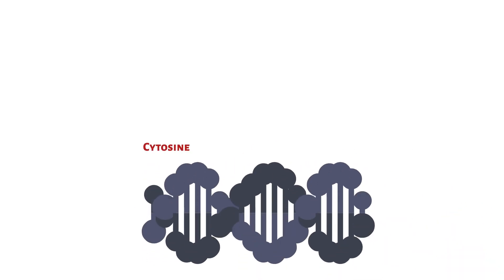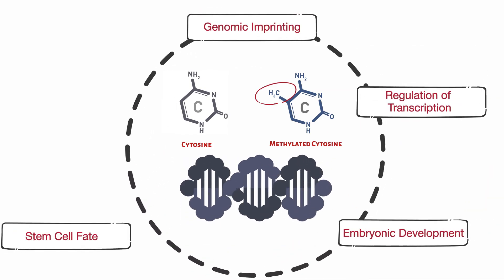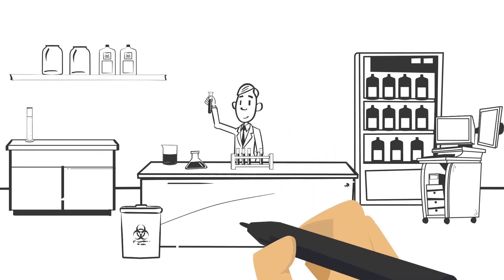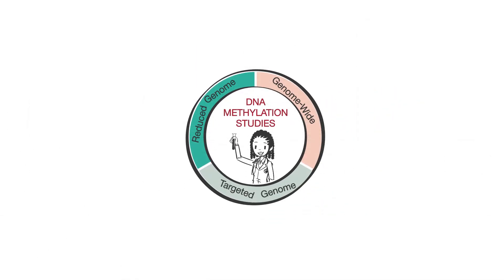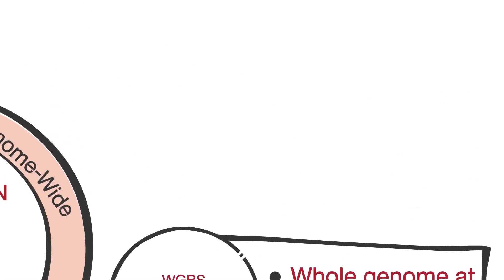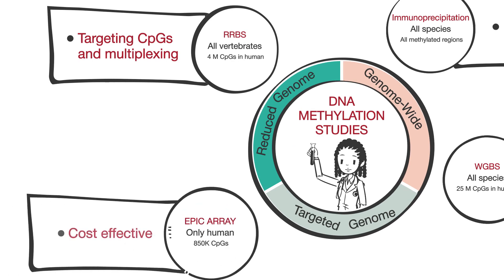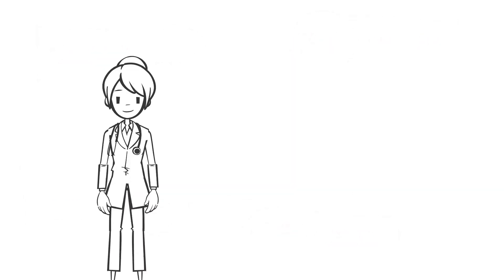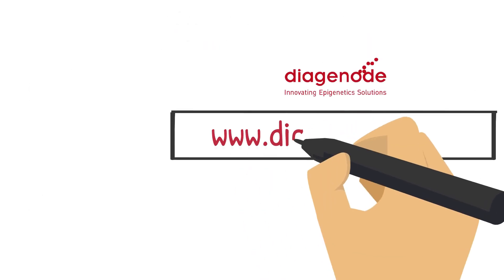DNA Methylation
DNA Methylation overview